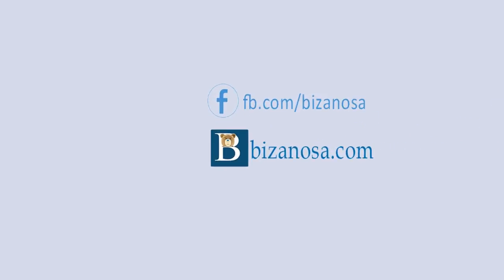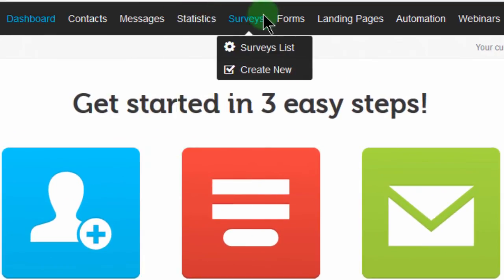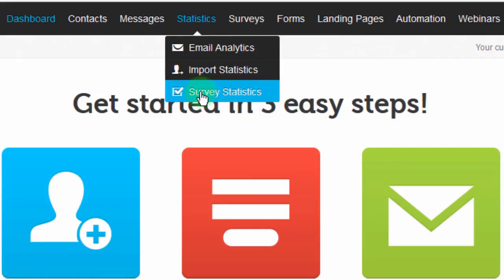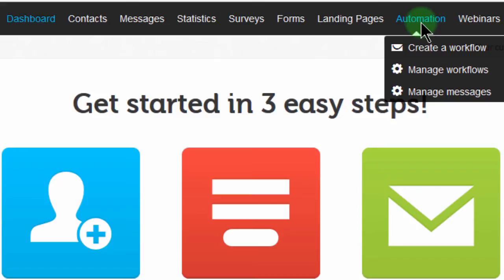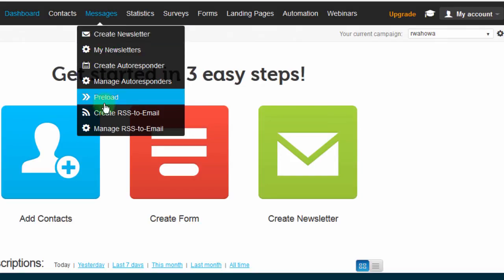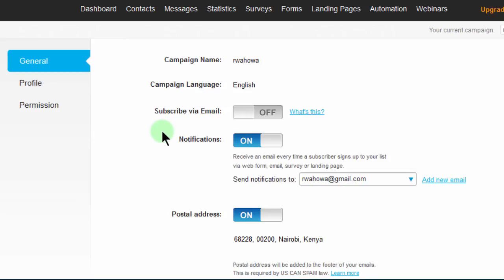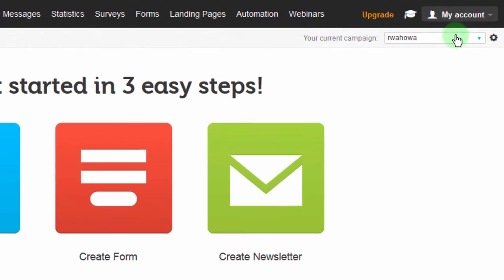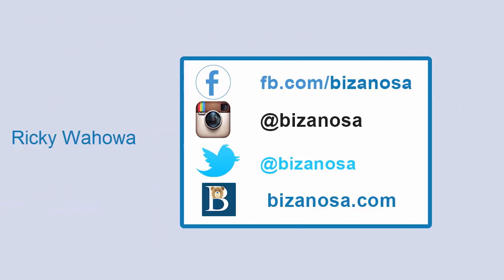3 Getresponse Dashboard Overview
3 Getresponse Dashboard Overview

So after you’ve created your account, you land on the GetResponse dashboard and this is what you have on the dashboard.

So here you see they give you quick actions that you can take as soon as you create your account.

You can add contacts.

You can create a form which you can use for collecting subscribers or you can send a newsletter if you’ve been able to import contacts into your GetResponse account.

Maybe you're moving from a different email marketing, different email marketing solution such as MailChimp or any other place, you can send a newsletter if you have been able to import your contacts into GetResponse.

So down here you can see that I have 30 days.

So you have a free trial for 30 days and you can play around with GetResponse and see what you like and what you don’t like about it and if you don’t like it you don't have to subscribe.

So let’s do a quick overview of the dashboard.

So here you have these different links and you are going to go through most of this throughout this course.

So you have the contacts and the contacts, these are your subscribers.

So you can add contacts.

You can import contacts.

You can add custom fields.

We’ll see what these are later on and we’ll also see what these are later on.

And we have messages.

Messages are the actual emails that you’ll send out to your subscribers.

So, here you can see, you can create.

You can create a newsletter and you can look at newsletters that you created so that you can maybe edit them or use them.

Under messages, you also have autoresponders and we’re going to look at autoresponders in detail later on.

We also have statistics.

Once you’ve sent your campaigns maybe you want to see, you want to see how they are performing, you come here and you’ll see how your emails are performing and you can also see your contacts.

Once you've imported your contacts, you’ll see the statistics for those emails that you've imported into your account.

Then if you did any surveys, if you created surveys you can see how they are performing as well.

Then you also have surveys.

You can look at surveys that you’ve created and you can also create new surveys, and then forms.

Now forms are a way for you to collect subscribers and we’ll see how to create them and how you can add them on your website and how you can also add them to your Facebook page.

So we’ll see this later on.

And then you also have landing pages.

You can create landing pages on GetResponse.

Then you have your form on that landing page so that you can tell them about whatever you're trying to get them to know about.

Maybe it’s a course or maybe it's something new you're creating, it’s a new website you just want to get them prepared.

You can create a landing page on GetResponse and then we have automation.

This is one of the newest features in GetResponse and it is a very powerful marketing tool.

This is something that you can use to track your KPIs.

That is your Key Performance Indicators.

So this is a little bit complicated and we’re going to look at it later on in detail.

And then we have webinars.

You know what webinars are.

If you want to create a new webinar, you can go ahead and create one and manage the webinars that you’ve created or the ones that you have created in the past.

So you can see GetResponse has a lot of features and we’re going to look at them one step at a time.

We’re mostly going to concentrate on email marketing.

So we’re going to start with contacts, how you can add subscribers and then we’re going to look at forms.

How you can create forms.

Then after that we look at messages.

How you can create newsletters and send those newsletters.

So at this point you’re going to learn how you create templates.

If you've used MailChimp, so this is equivalent to templates.

If you know about templates in MailChimp, this is almost the same as that.

So we're going to see how you can create templates and send them out.

Then we’ll also look at autoresponders, once you've learned how to create templates and how to send them out.

So here on the dashboard we also have this part where you can change the campaigns.

So a campaign is a cluster.

It is just a way for you to group things that are related.

For example, you have contact emails for a certain campaign and a campaign will contain messages you sent to those people.